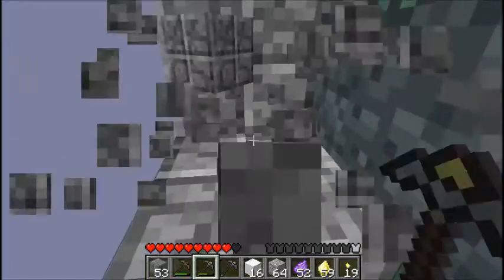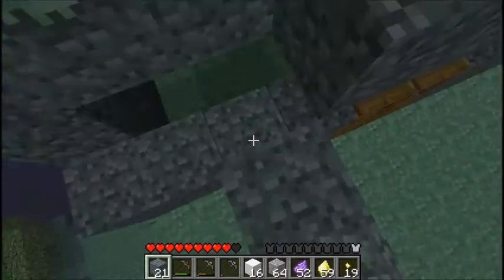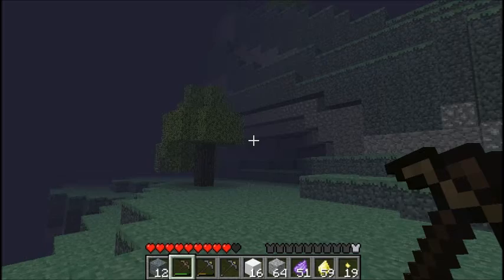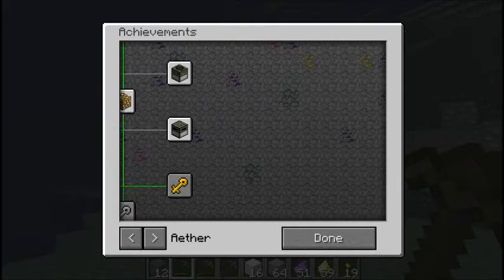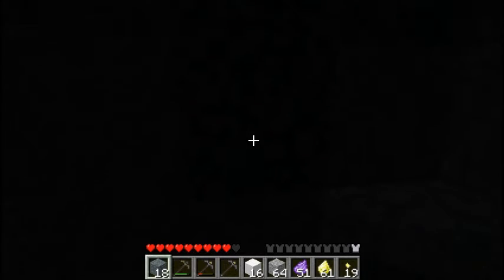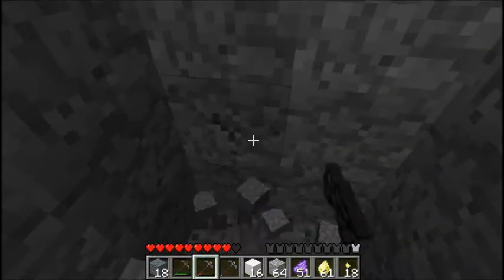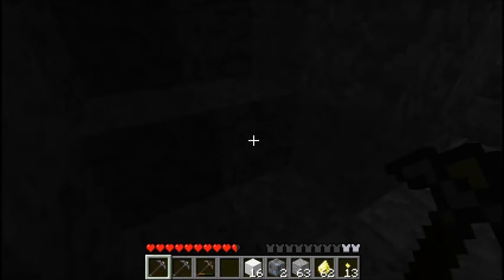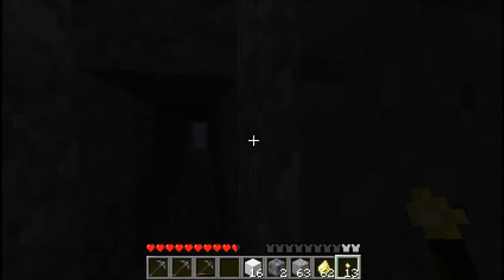Aether Adventures - Movie Time!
4 hour break to go see Cowboys & Aliens. Worth it.